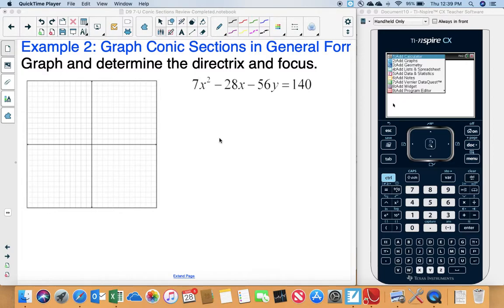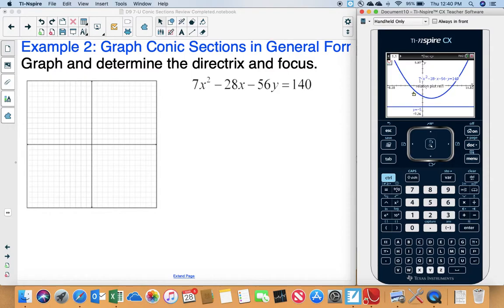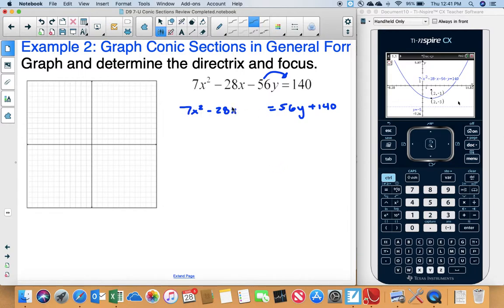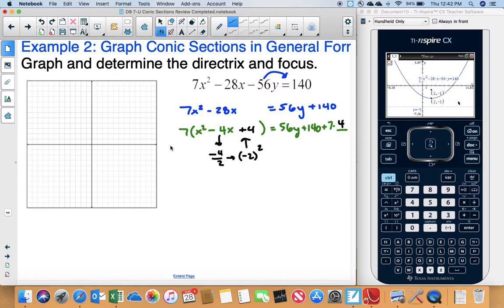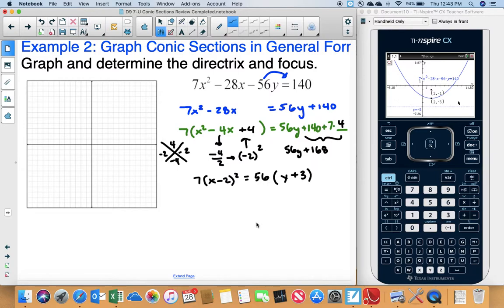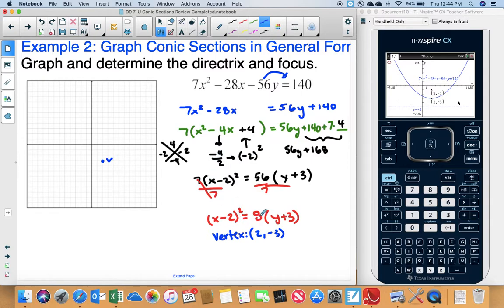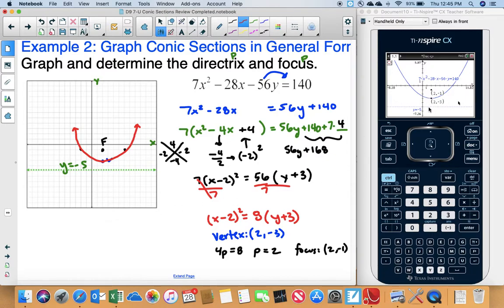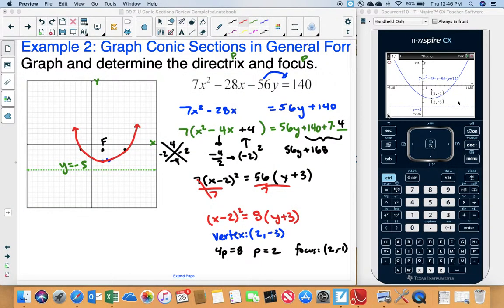7-U Example 2 Graph Conic Sections in General Form